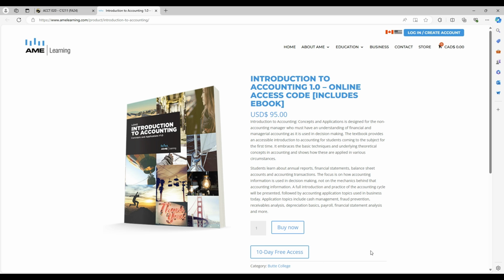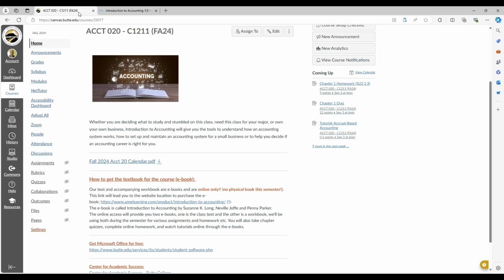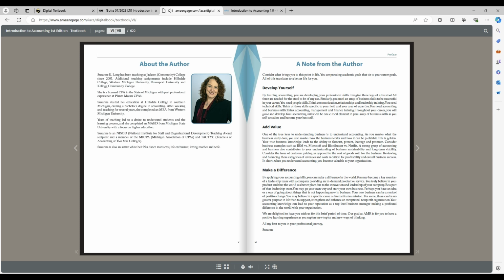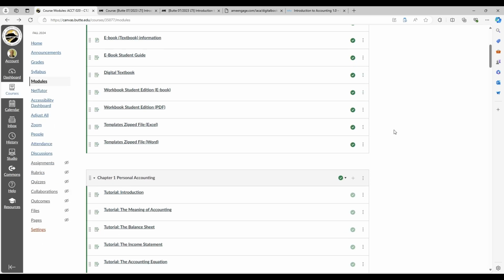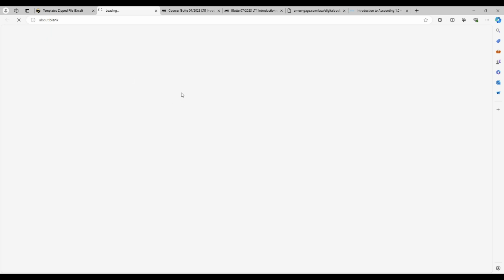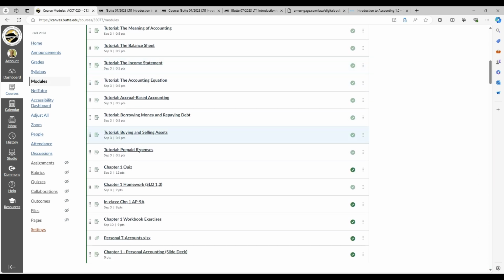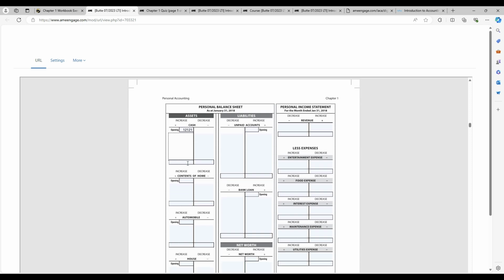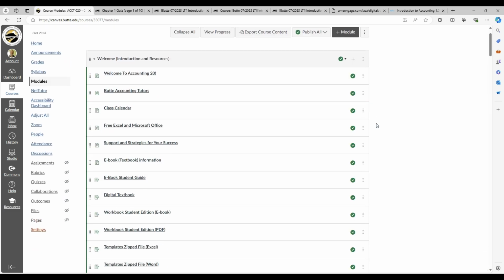How to buy and use Text